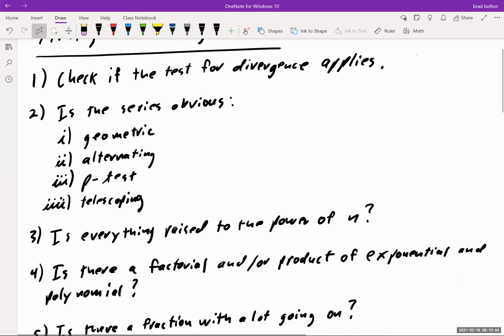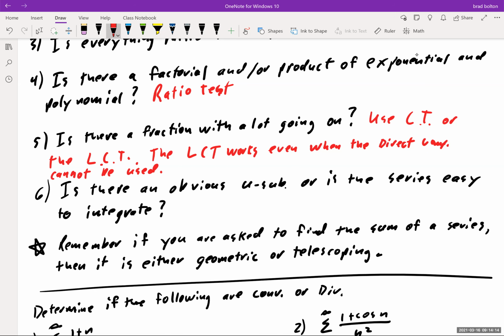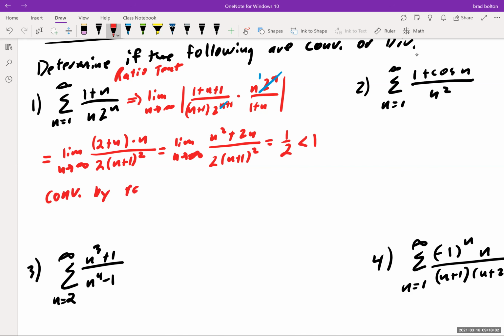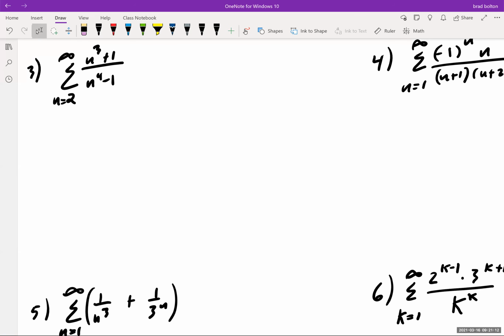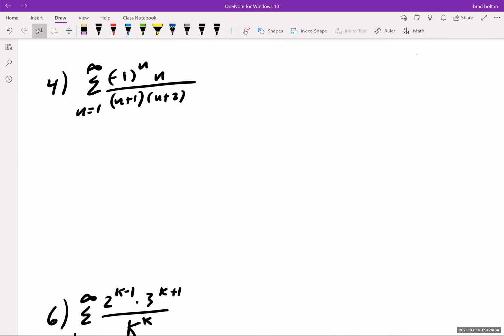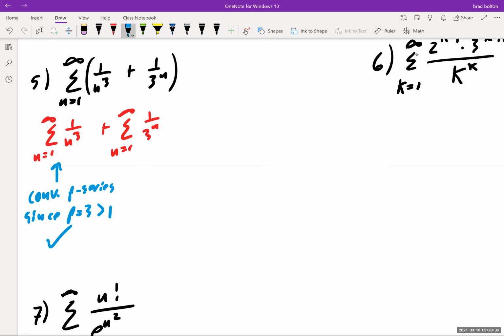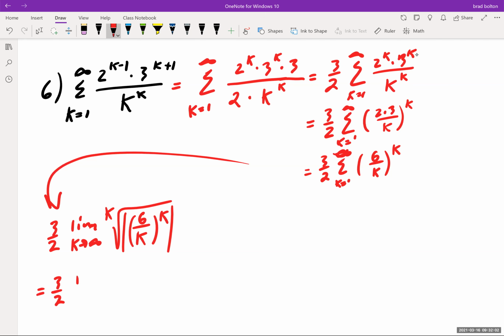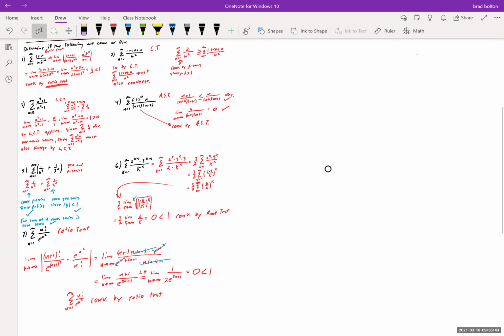Math 151 11 7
Strategies for Testing Series